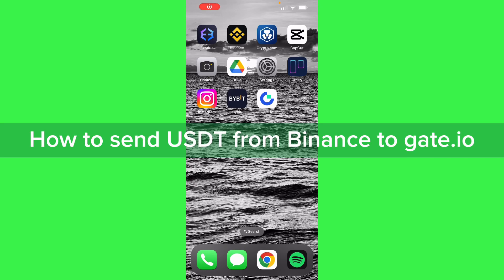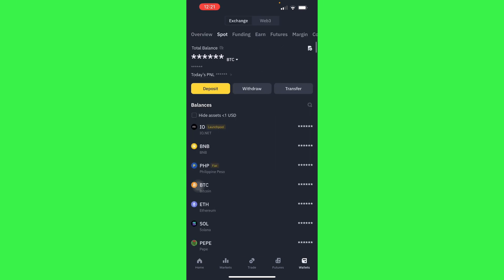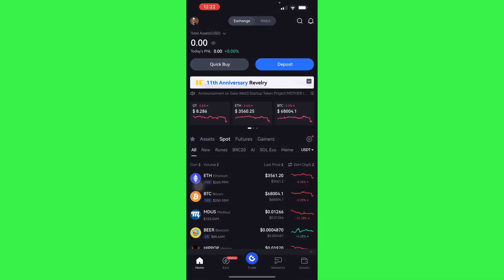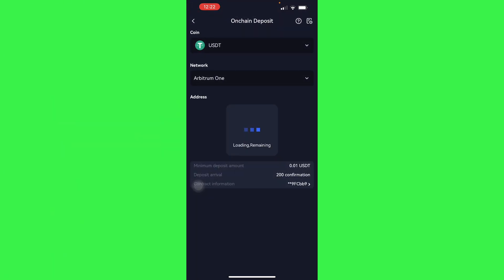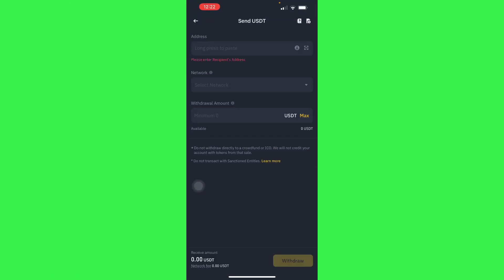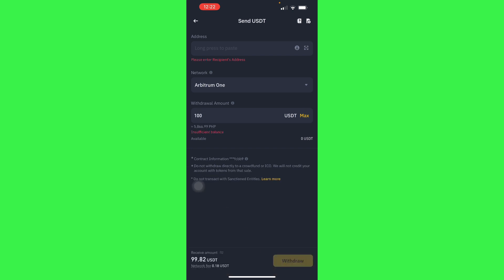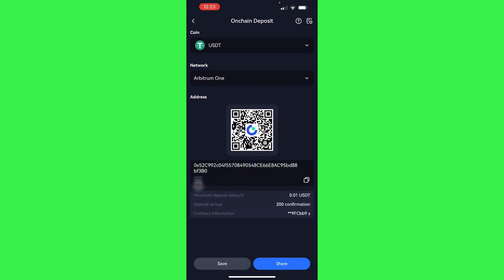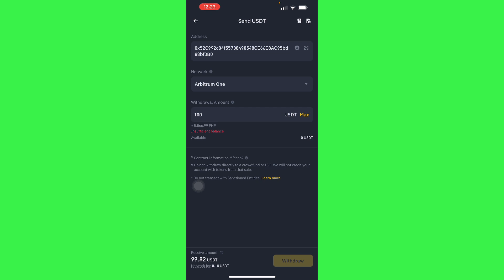How To Send USDT From Binance To Gate.io | Binance To Gate.io Transfer | Tutorial (2025)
👉 In this tutorial video, I will show you how to easily transfer USDT from Binance to Gate.io. Follow along as I guide you through the simple steps of completing a Binance to Gate.io transfer.